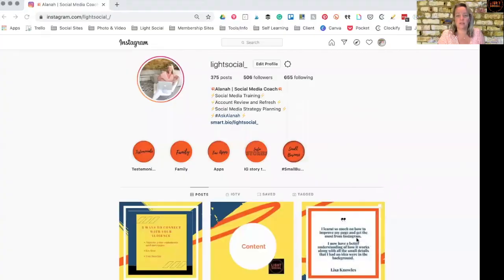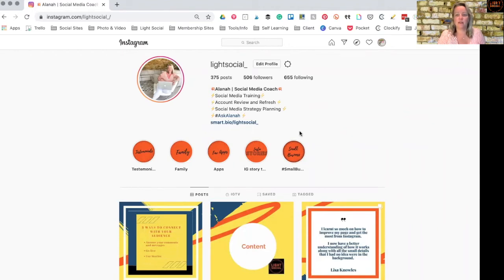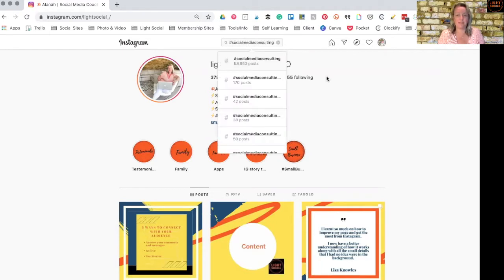Hashtag Research on Instagram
Having a hashtag strategy on Instagram is Key.   This short video shows you how to use the platform to find the best hashtags for YOU
for more helpful information